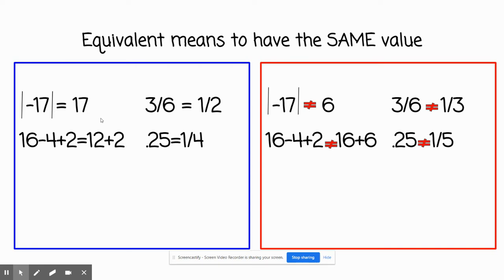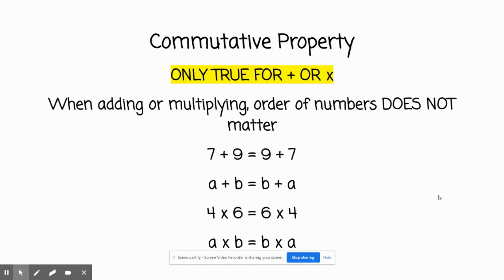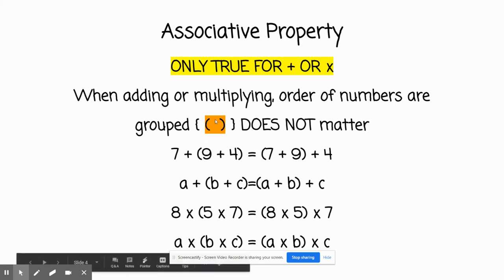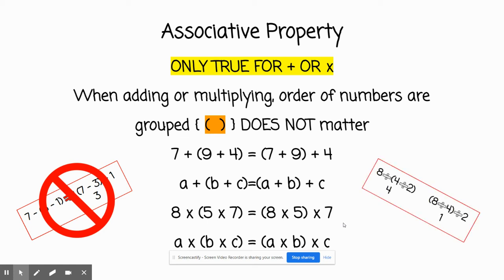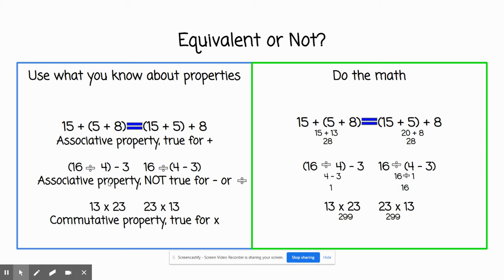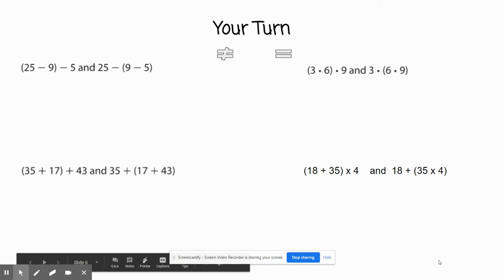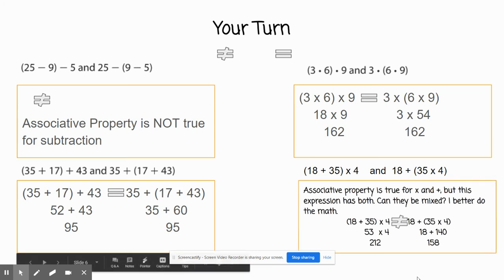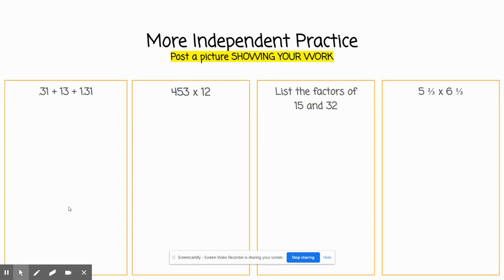6-5 Equivalent or Not?